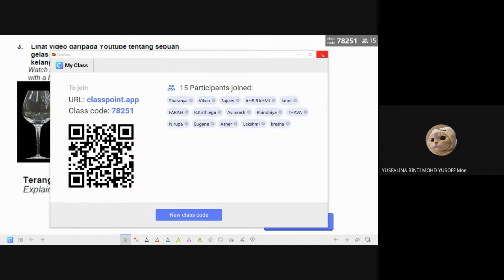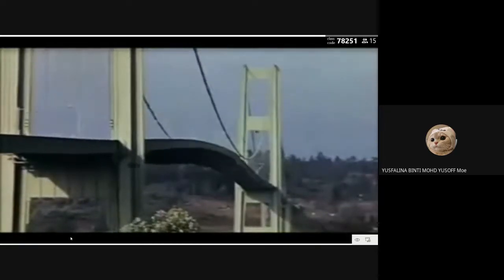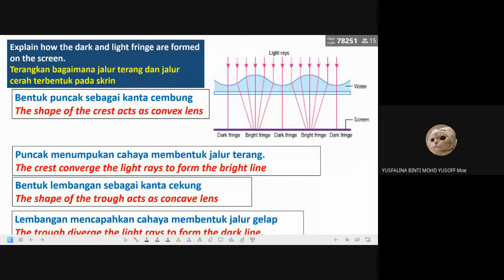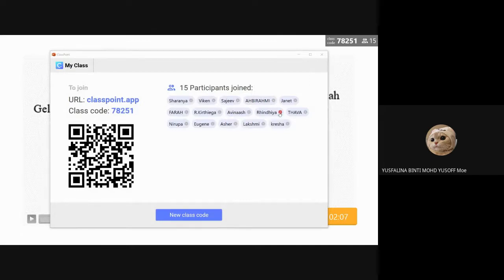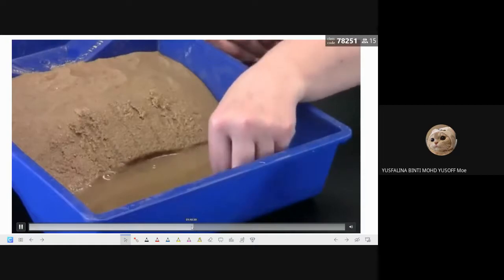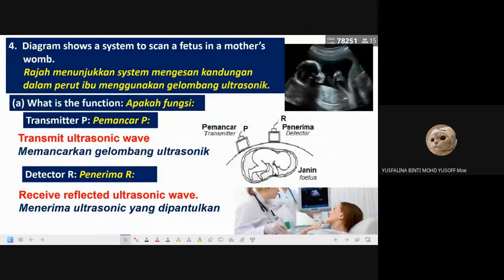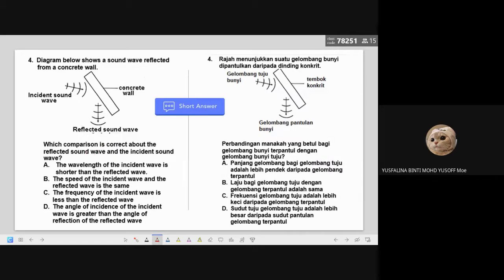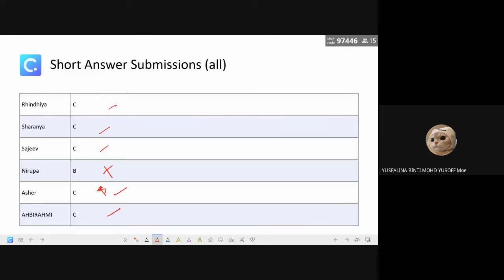physics 4S reflection of waves